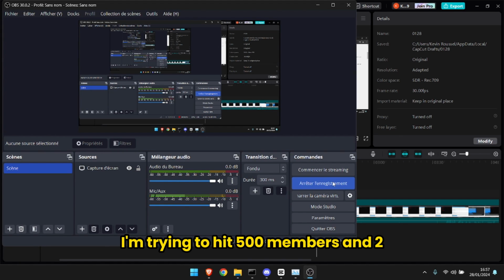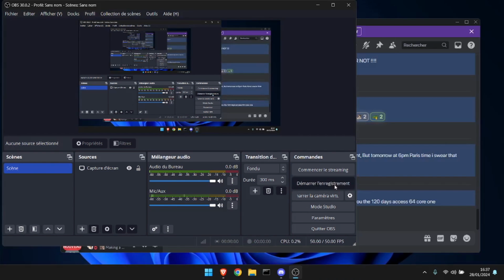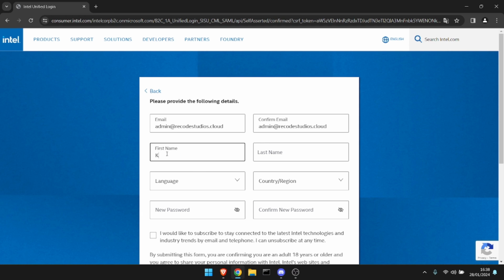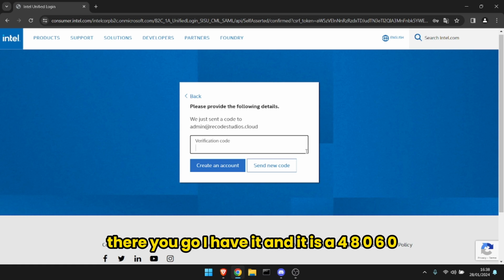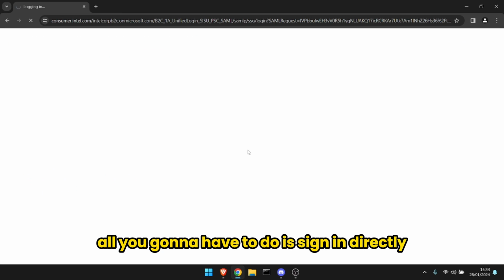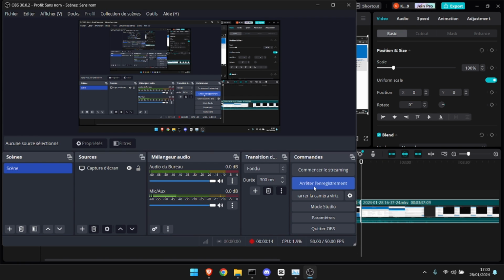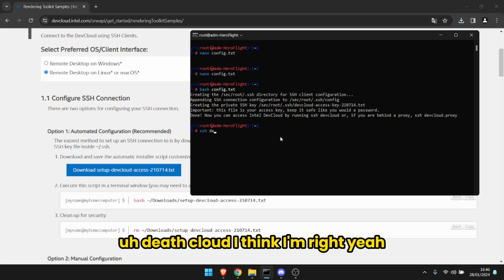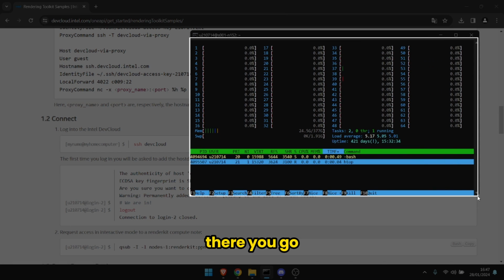How to get a 64 core 377gb ram vps / server for free !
Here are the links towards everything I used in this video :
Wanna talk ? Join the TEAM :
About me :
Greatings !
My name is Kevin and i'm 16 !
I chose to make these kind of videos because the linux world is very cool to explore and its even better when its free! I always try to make the simplest videos with the most explication so that you can have fun too !